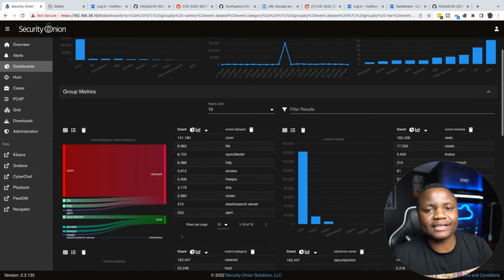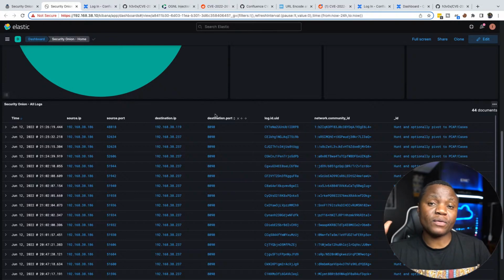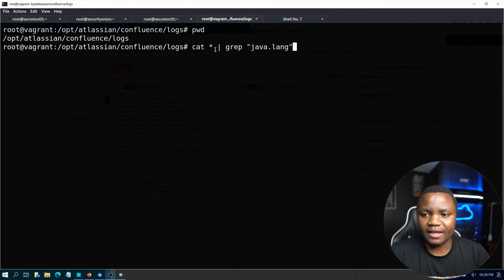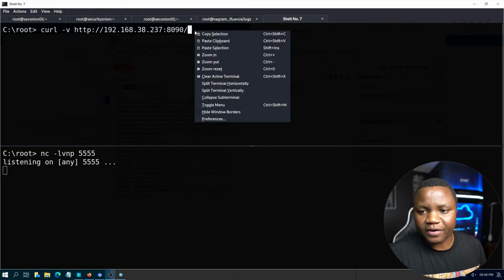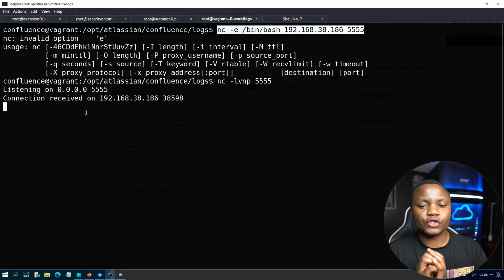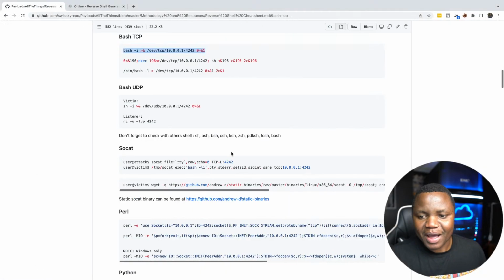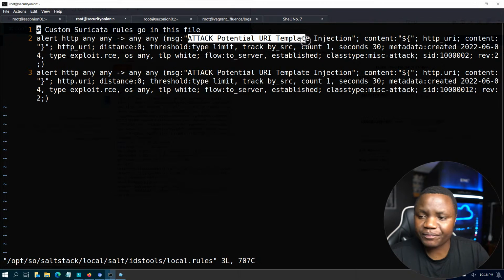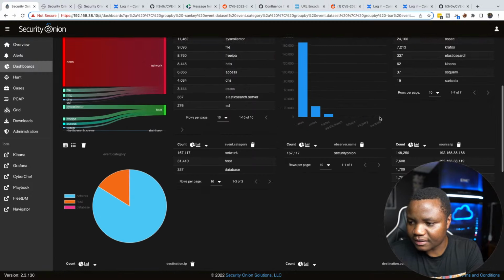How To Detect CVE-2022-26134 : Confluence Zero Day Remote Code Execution with Security Onion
Can we detect CVE-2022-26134 Confluence Zero Day Remote Code Execution  Attacks in Linux using host based intrusion detection system (wazuh?). Join this live stream to find out as we try out this attack in a lab environment and show you how it works and also detection.